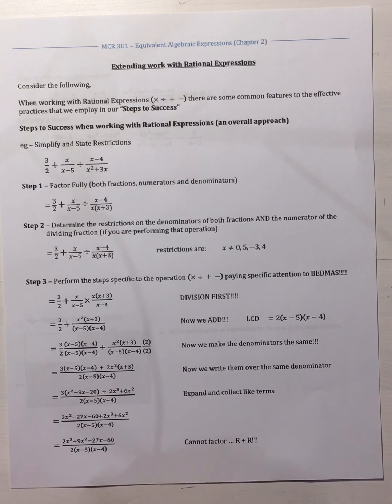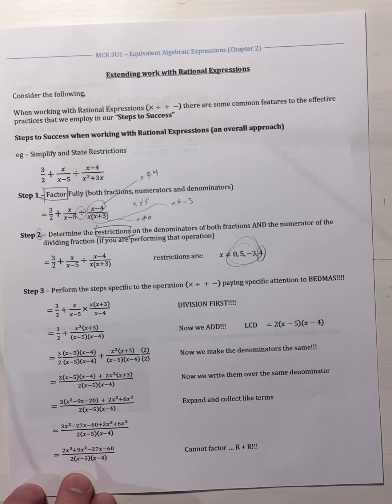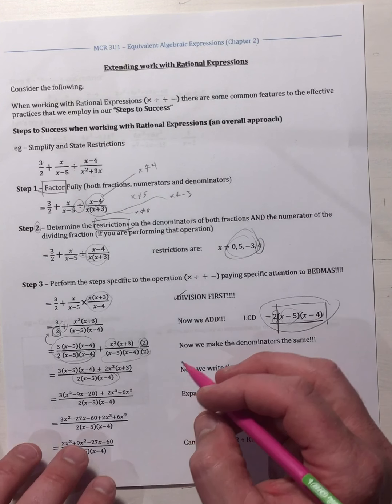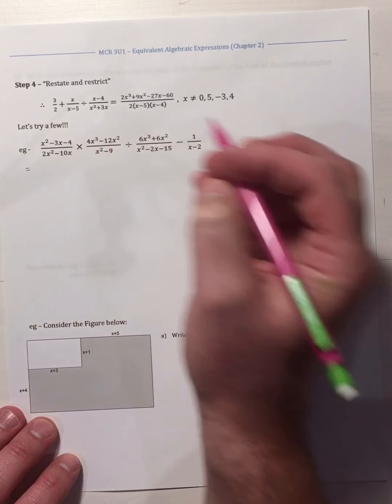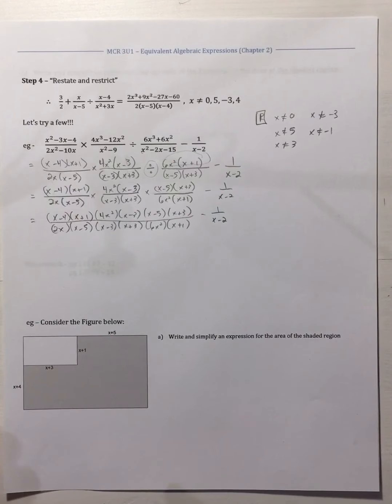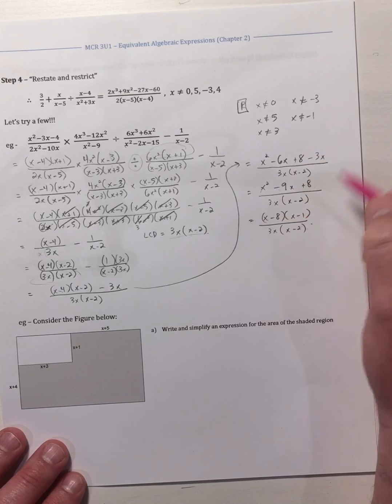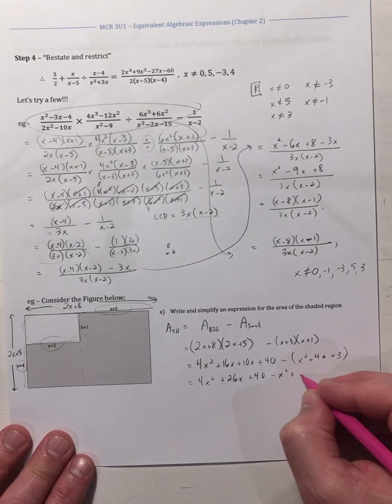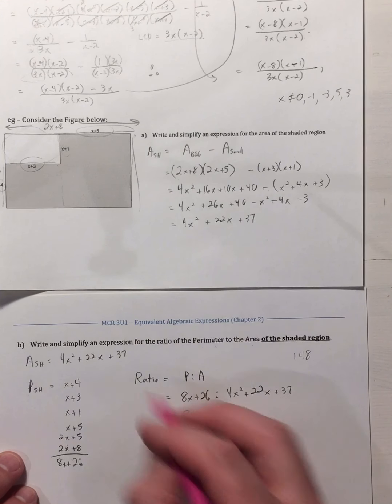MCR3U1 - Section 2.6 and 2.7 - Part 1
Extending rational expression operations